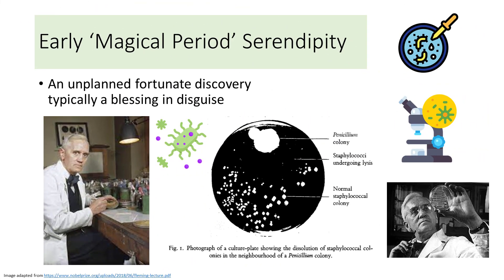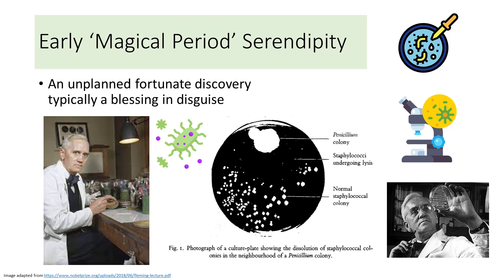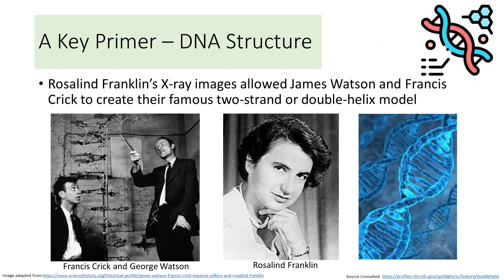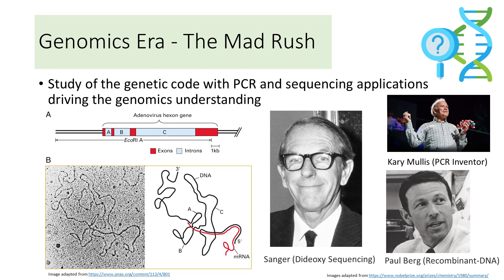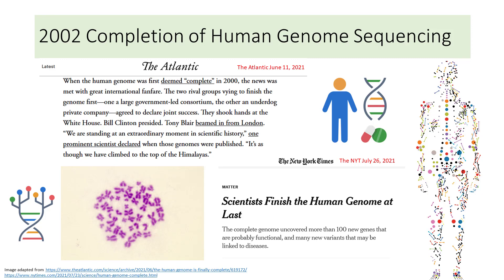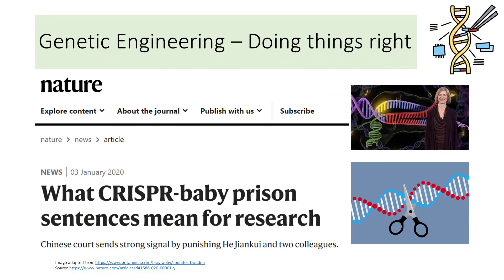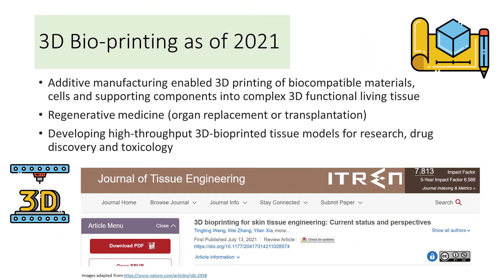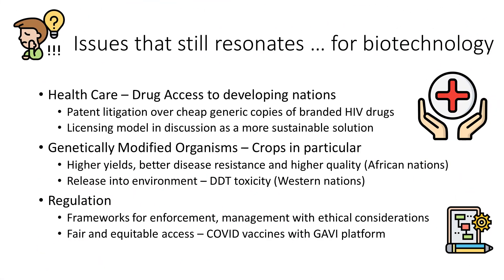Summary of the History, Present and Future of Biotechnology in 8 Minutes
Dr BioWhisperer shares the history of biotechnology including key advances in 8 minutes within this video. Thank you for your support.

Biotechnology timeline
Historical developments in biotechnology
Biotechnology milestones
Evolution of biotechnology
Early biotechnology innovations
Biotechnology history overview
Biotechnology breakthroughs
Biotechnology historical timeline
Origins of biotechnology
Biotechnology pioneers
Biotechnology revolutions
Biotechnology historical context
Ancient biotechnological practices
Biotechnology in ancient civilizations
Modern biotechnology history
Historical impact of biotechnology
Biotechnology origins and growth
Biotechnology through the ages
Biotechnology historical advancements
Biotechnology transformation over time